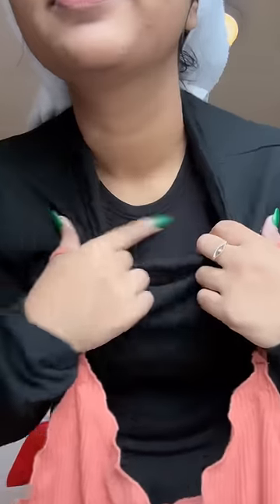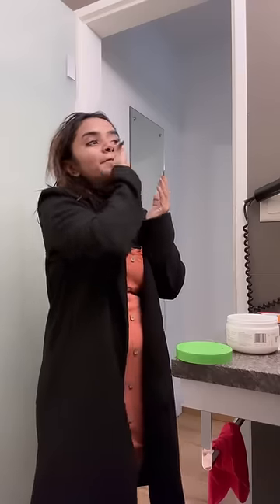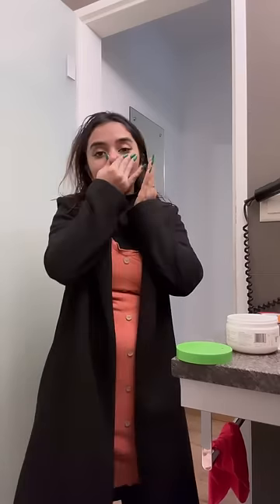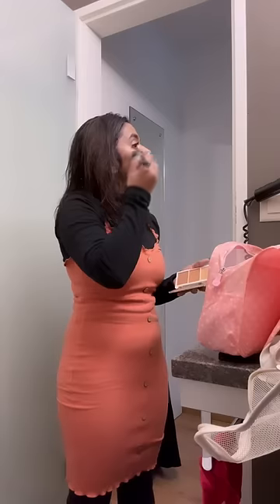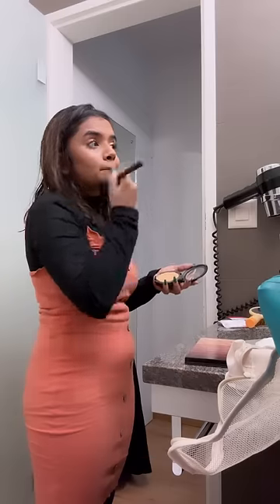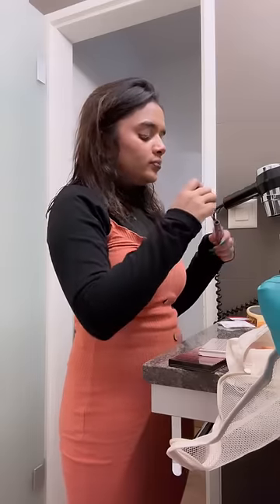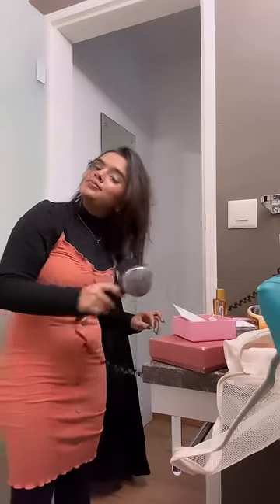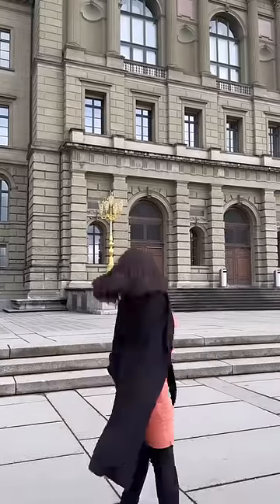GRWM In Switzerland